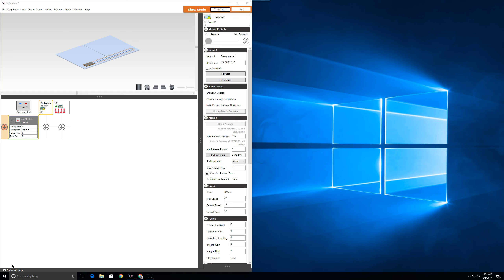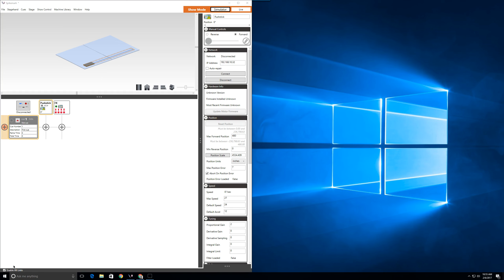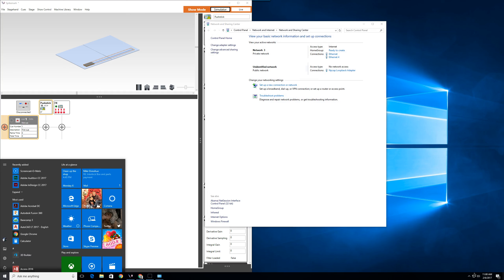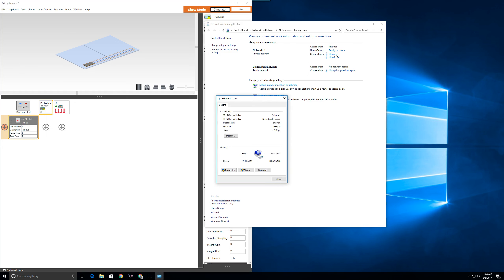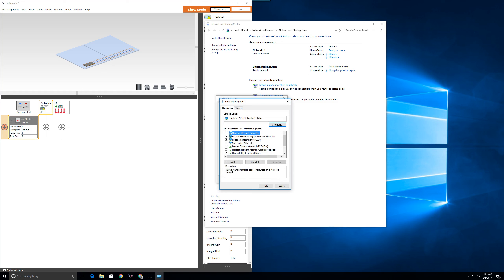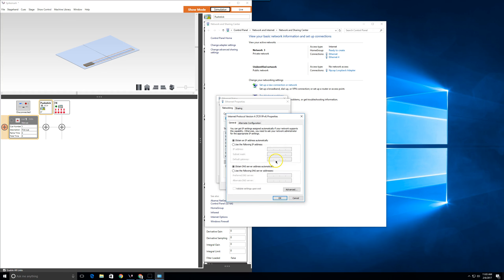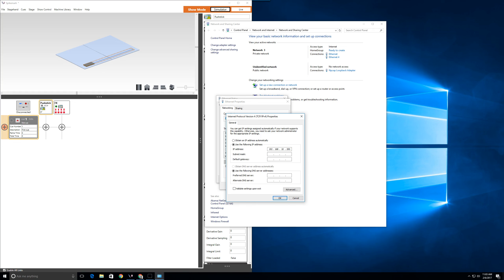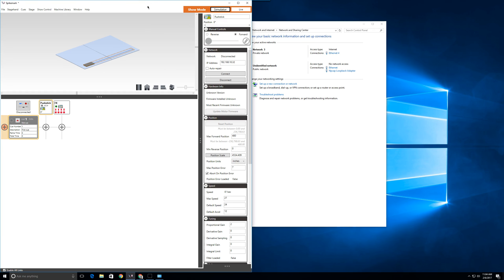Spikemark Tech Tip - IP Address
What's one of the most common connection issues between Spikemark and the Stagehands - IP Address settings.  Today's tech tip will walk you through setting the IP Address on the computer running Spikemark.